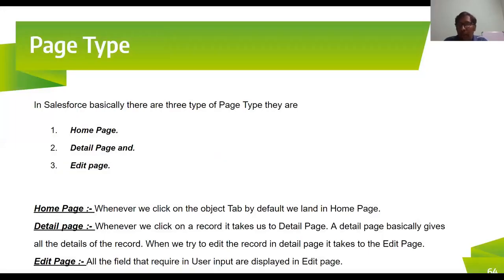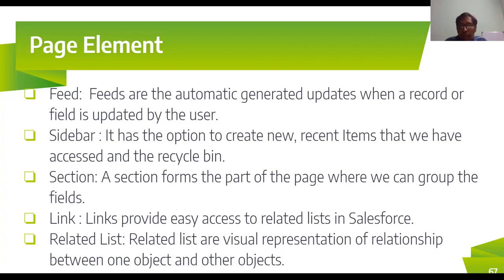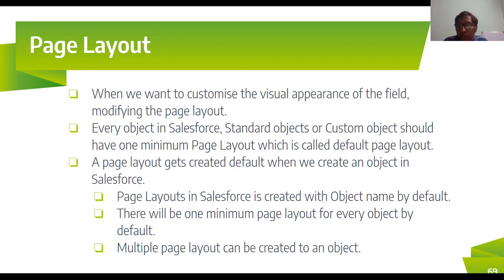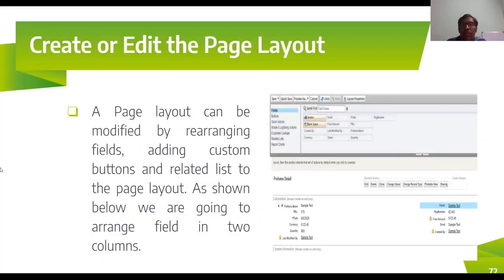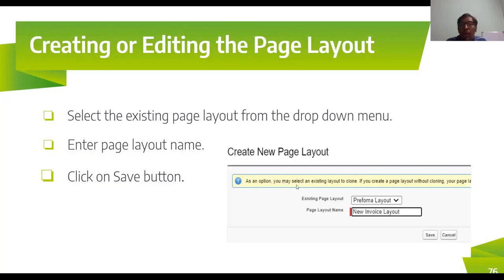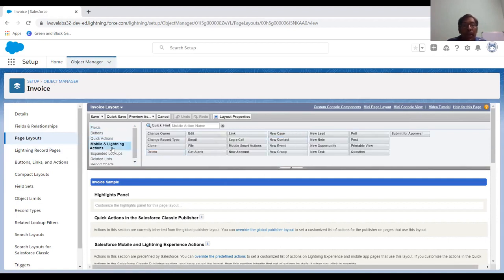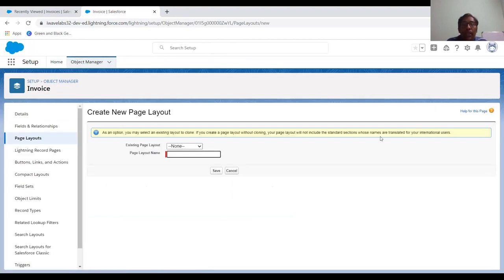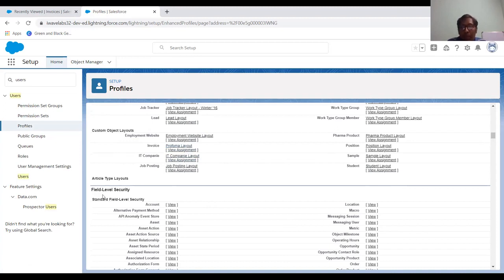Setting Up User Interface -1 || Page Layout || Salesforce Administration || iWave Labs.